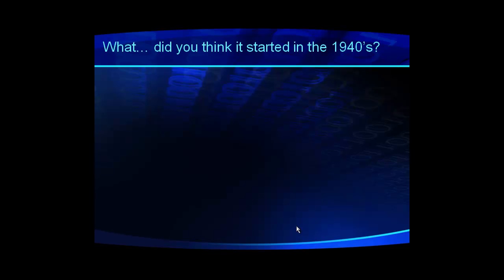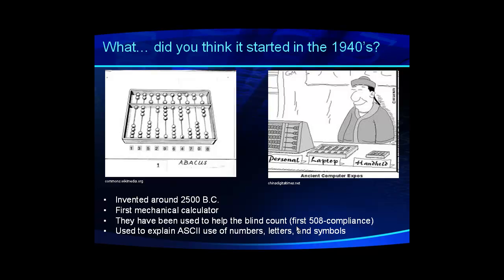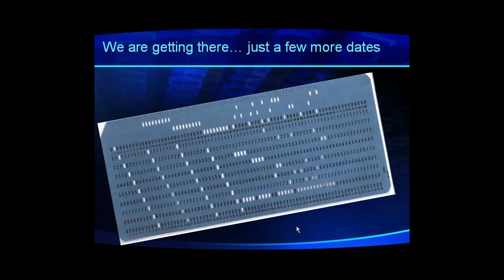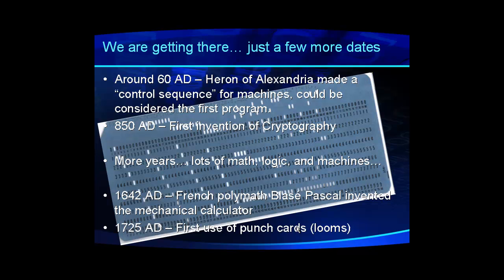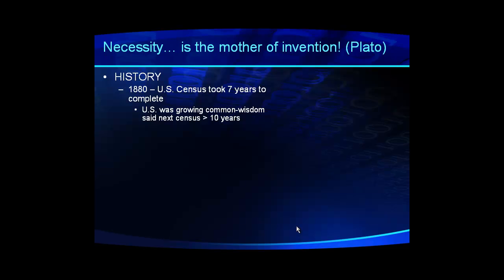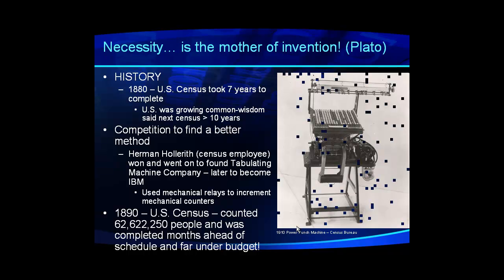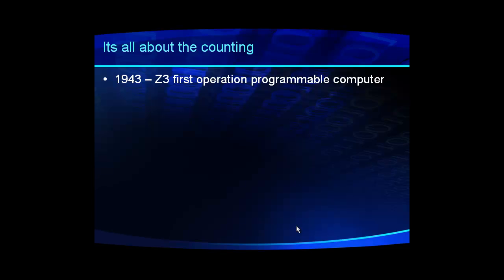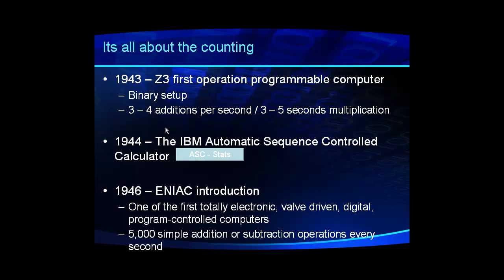HistoryOfProgramming_Part1.mp4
This is part one of the History of Programming.  This covers programming from the early days until today.  Part one focuses on the early history and hardware advances needed to get to software.